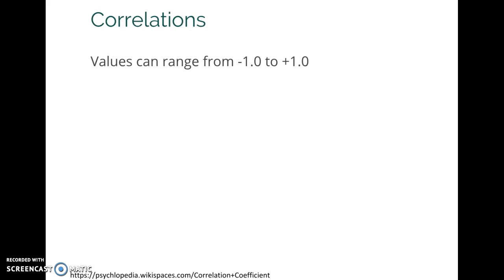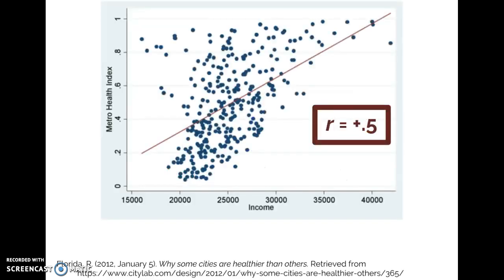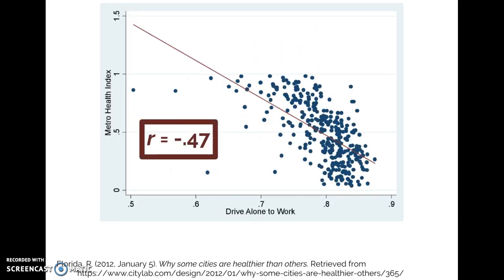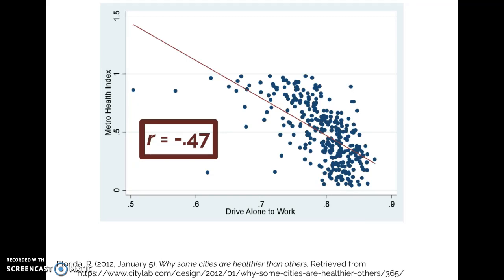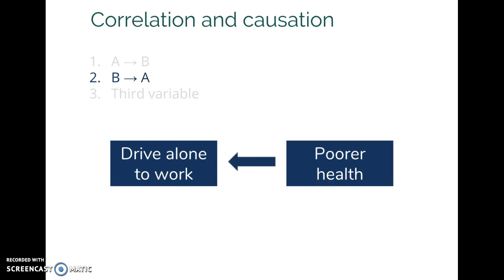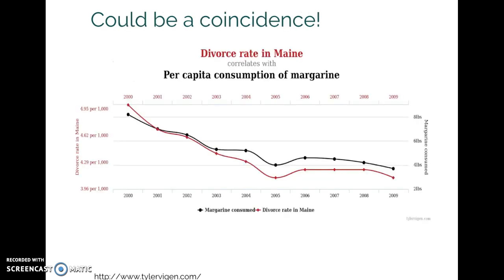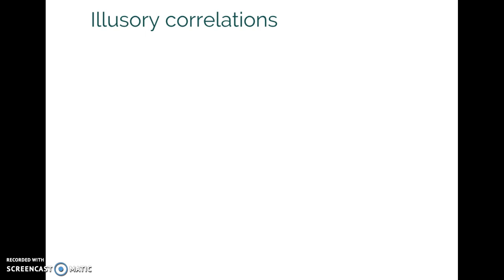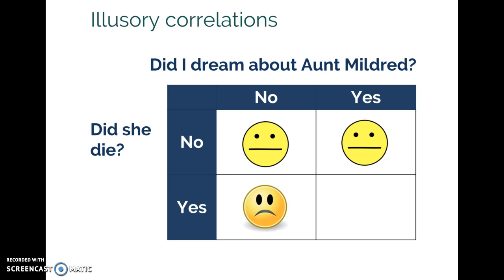Correlations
How to interpret correlations, plus common pitfalls in interpretation.